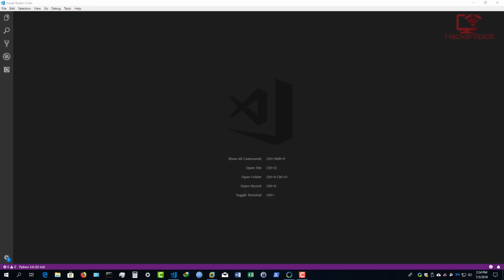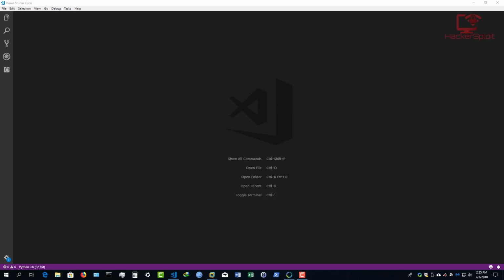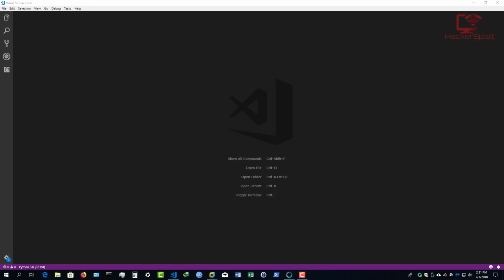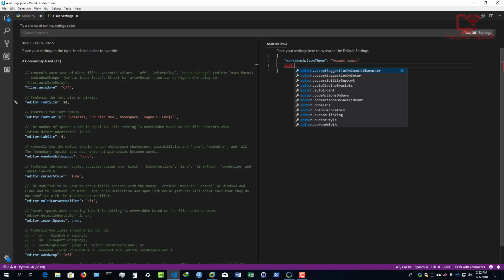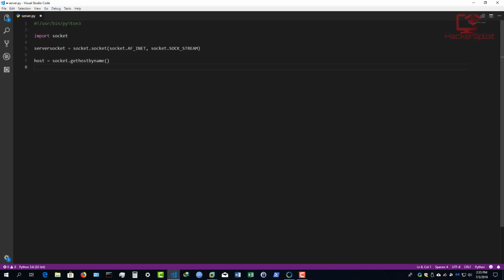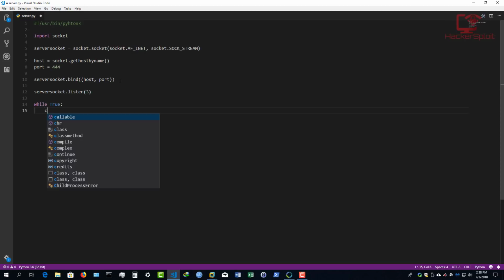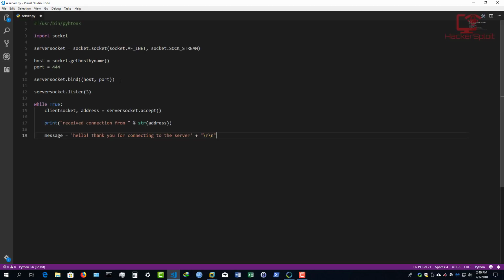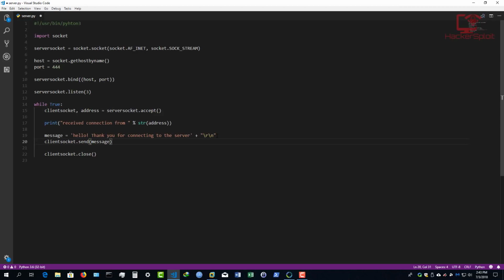Python3 For Pentesting - Developing A TCP Server & Understanding Sockets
Hey guys! hackerSploit here back again with another Python tutorial series, where we will learn how to create Network Sockets, TCP clients, servers and custom scripts.

Get a special discount on our courses:
The Complete Deep Web Course 2018:

Kiitos katsomisesta
Aitäh vaatamast!